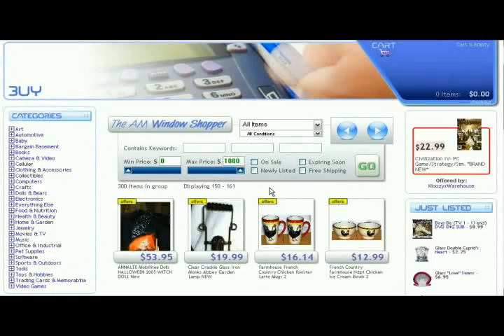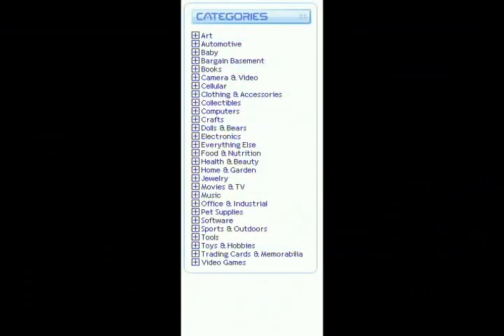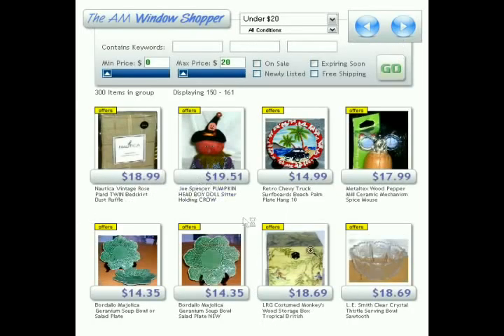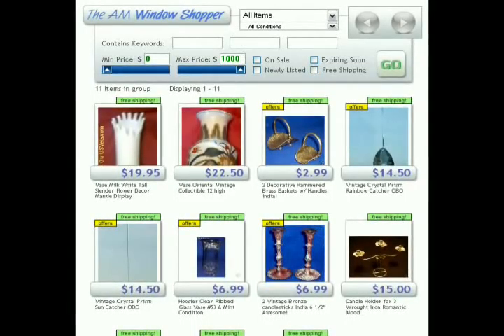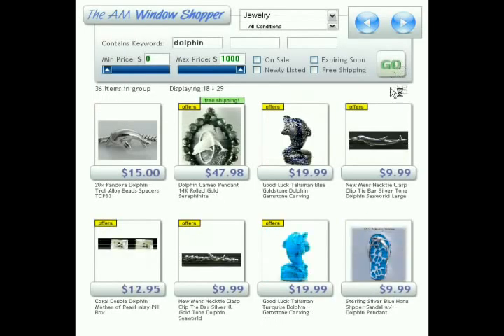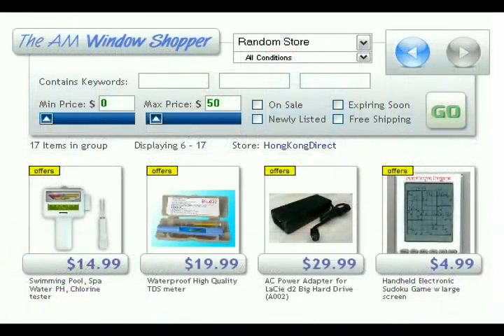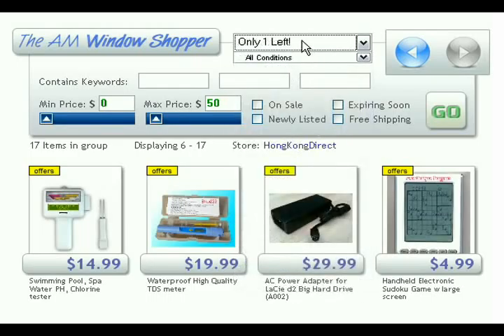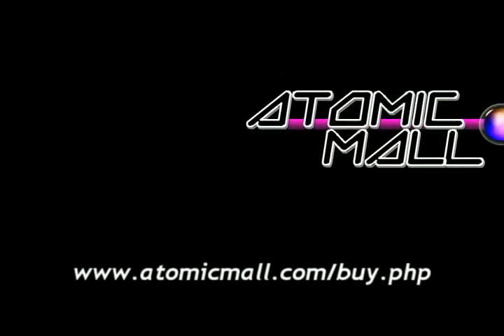AtomicMall.com FYI Video #1 - The "Impulse" Page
An informative video about Atomic Mall's new Buy page.

AtomicMall.com is the web's most dynamic and exciting new marketplace venue.  Set up your storefront and list absolutely free of charge. We only collect a final sale fee if and when you sell. Keep up to 2000 items in your store!

If you're tired of paying through the nose at eBay, check us out!  Over 31,000 members and growing.